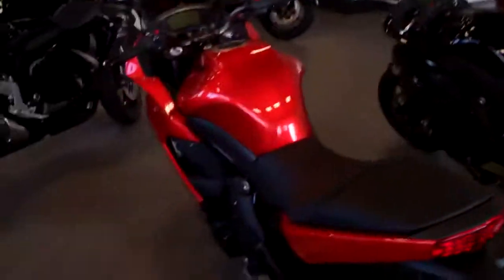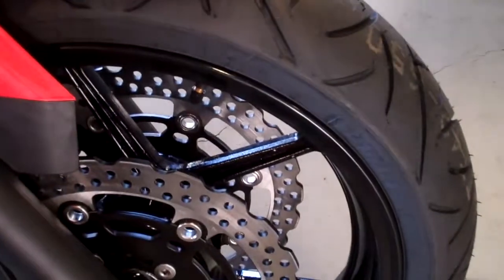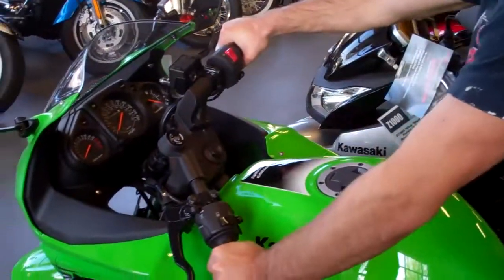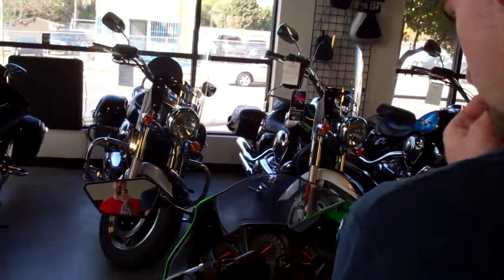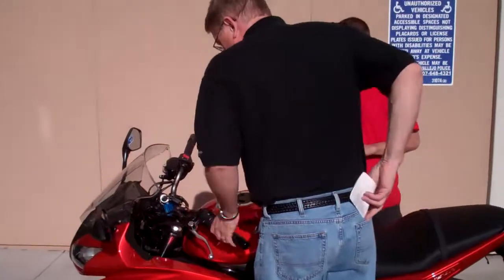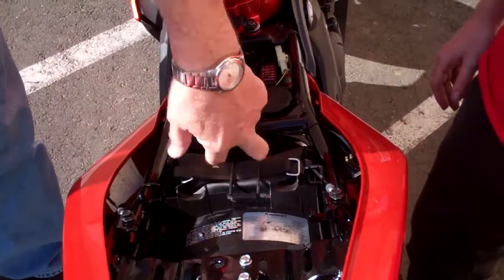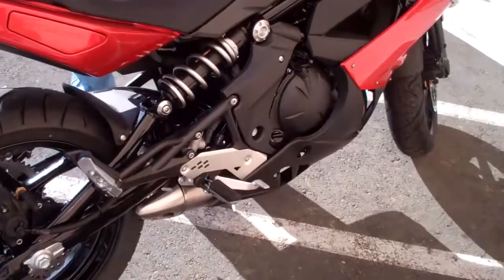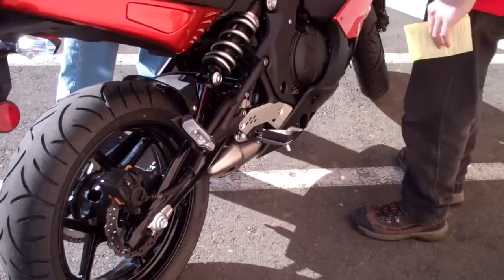[305] New Bike - 2011-04-15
Today I get a Kawasaki Ninja 650R